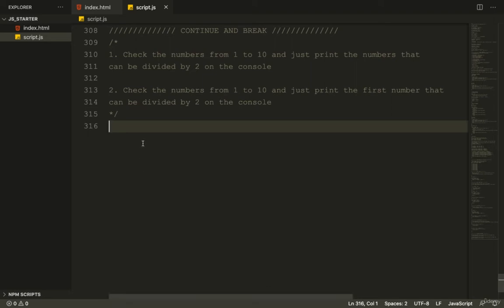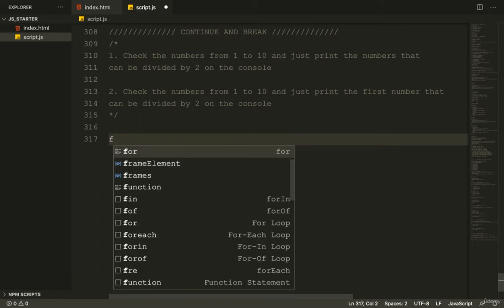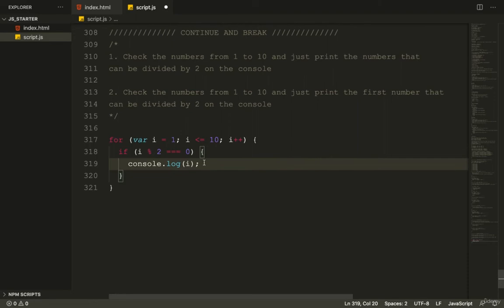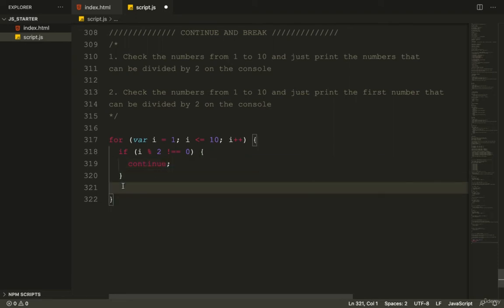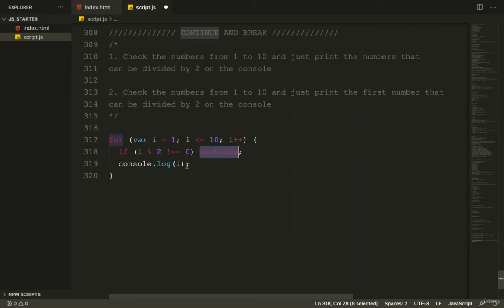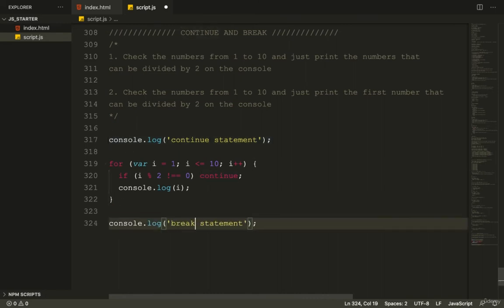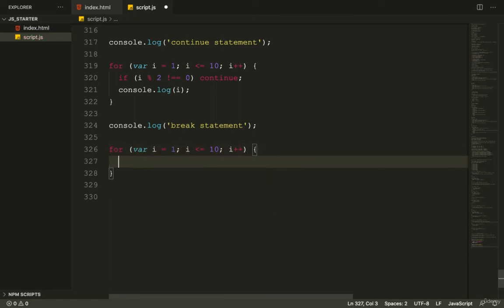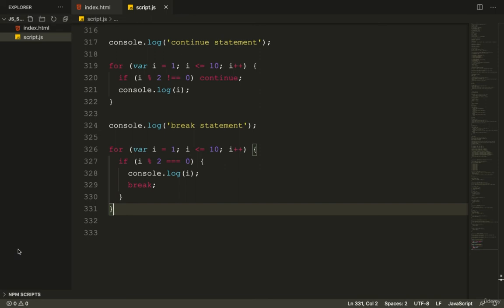7 Javascript Continue and Break Statements - JAVASCRIPT LOOPS TUTORIAL FOR BEGINNERS TO ADVANCE